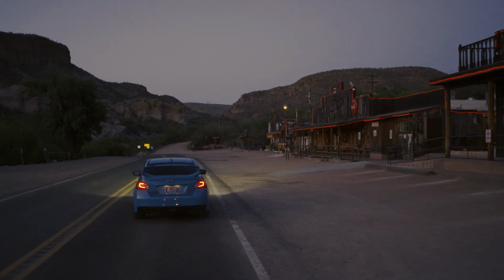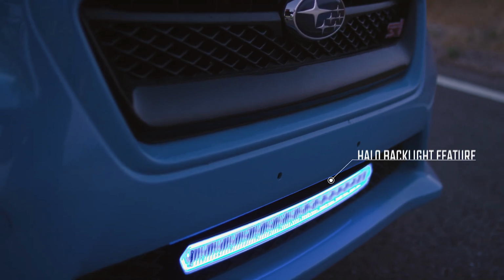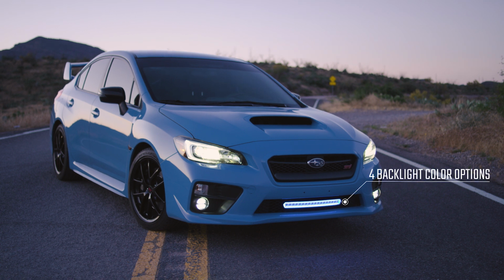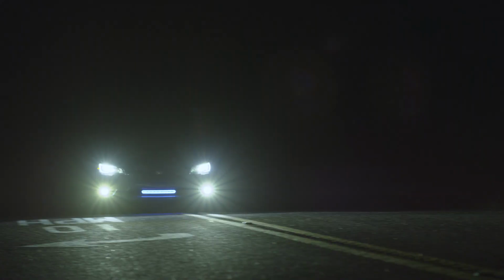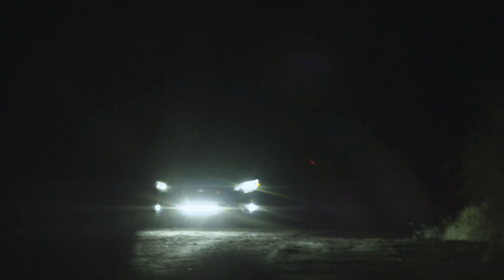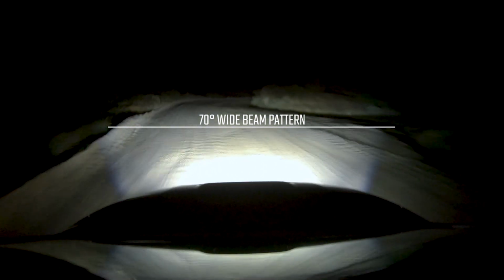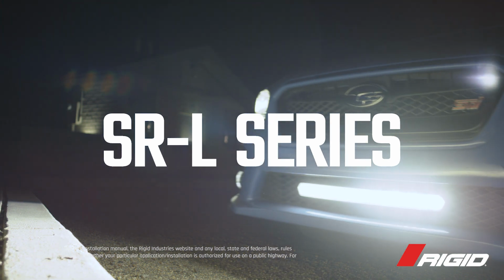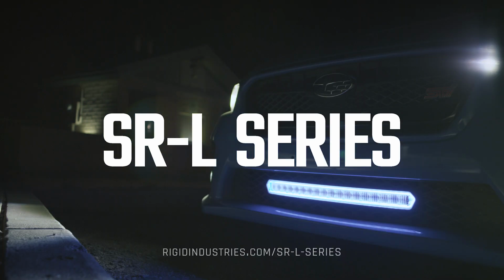RIGID SR-L Series 20" LED Light Bar // Style to Function with the Flip of a Switch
Accent lighting is an easy way to customize the look of any vehicle, and RIGID now offers a new way to add style and function with the new SR-L Series Light Bar.  This new 20 inch Light Bar offers users the latest LED technology paired with advanced optics to provide an ultra-wide 70-degree beam pattern suitable for lighting up the trail ahead. In addition, the SR-L Series Light Bar offers halo backlighting available in four colors: red, blue, amber, or white. The halo provides a stylish accent color to any custom vehicle build, while the hidden mounting hardware and glossy outer trim further adds to the light bar’s sleek look. A 3-position switch is included, allowing the user to easily switch between the halo accent lighting to the forward-projecting light. The SR-L Series offers the same legendary RIGID build quality as the rest of the company’s products, from the high-grade aluminum housing to the impact resistant polycarbonate lens.  Packed with power and style, the SR-L Series makes it easier than ever to Own the Night.